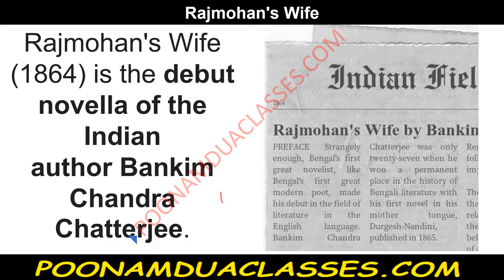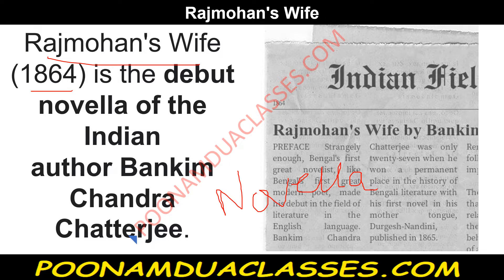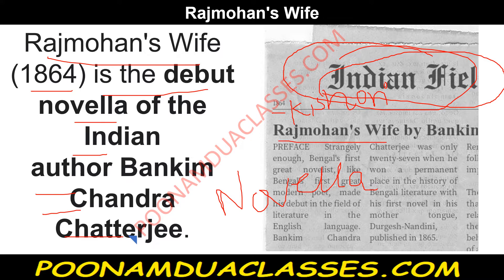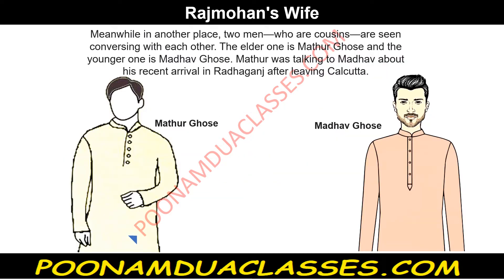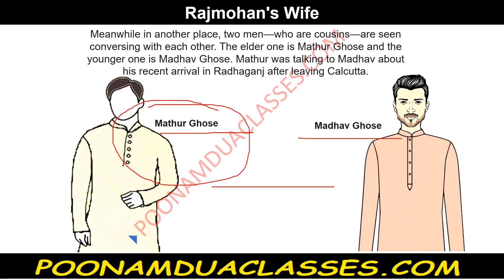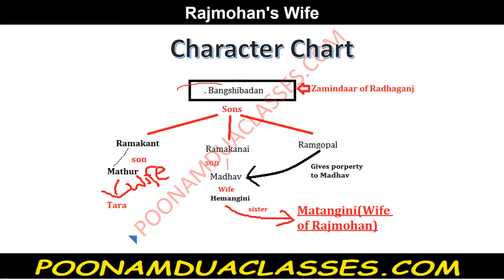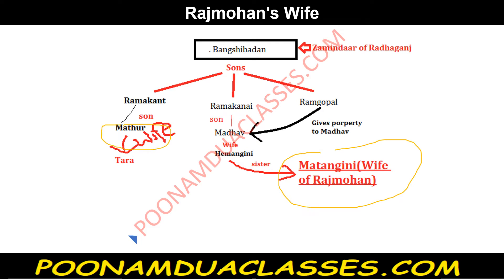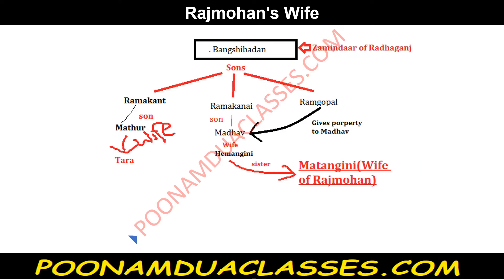Block-3 Beginnings of the Indian English Novel MEG-10 English studies in India Novel Rajmohan's Wife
Rajmohan's Wife Summary, theme, analysis IGNOU by Poonam Dua

MEG-10 English studies in India Novel

Classes by Poonam Dua
Please contact at our whatsapp numbers only and only for admission queries